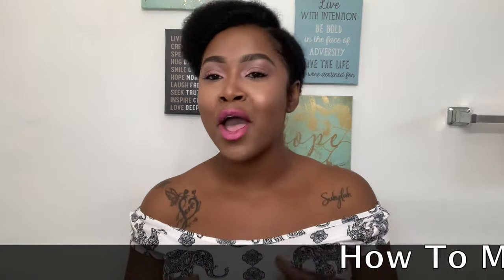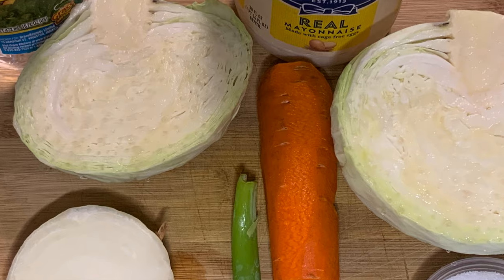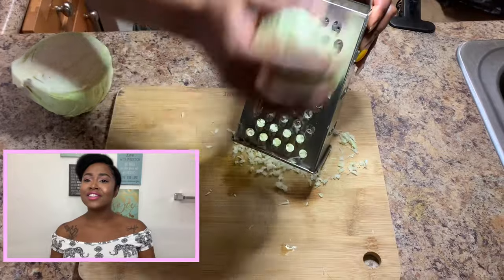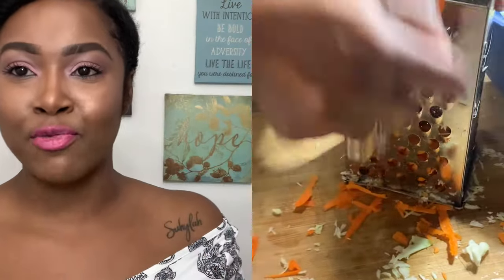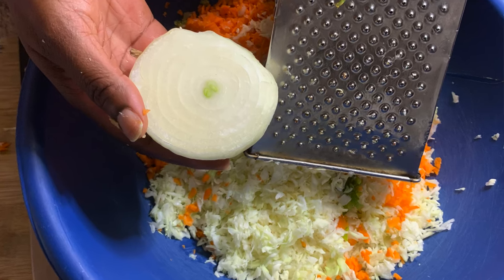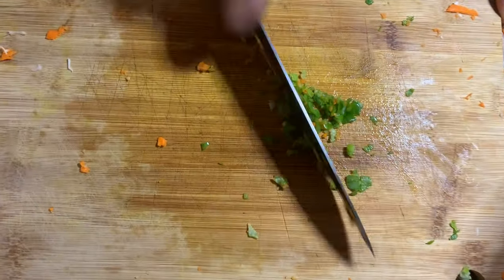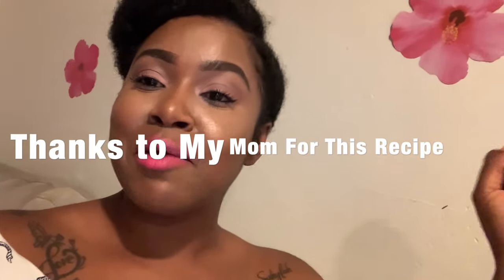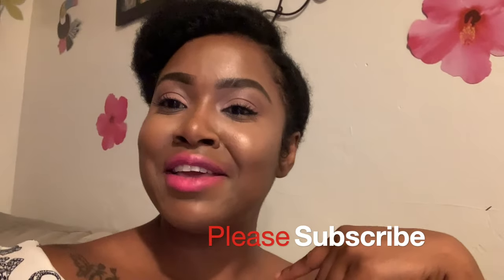How to Make Coleslaw. Jamaican Recipe . Best coleslaw ever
Hey Baes,
Welcome to CulturedBae TV!

This video was created to teach you how to make the best Jamaican style coleslaw. it is so delicious and adds such an array of tastes to any meal. This coleslaw can be added as a side dish to almost any meal and any occasion. I love having coleslaw with homemade fried chicken, fried fish. It is so easy and simple to make. Thanks to my mommy who contributed to making this video. Enjoy!

Love,
Culturedbae

F A Q:
Ethnicity: Jamaican
Name: Shanique
Camera: iPhone Xs Max
Editing Software: iMovie